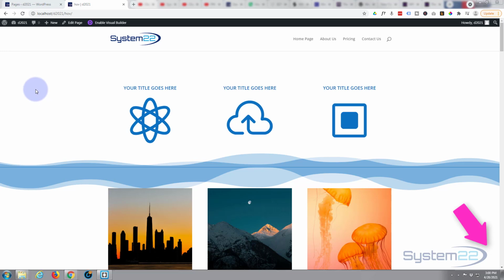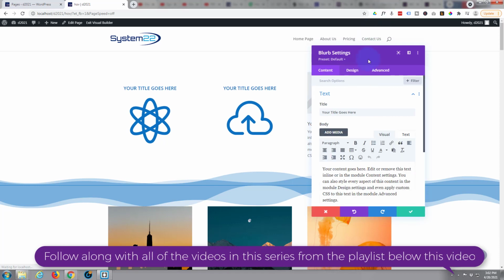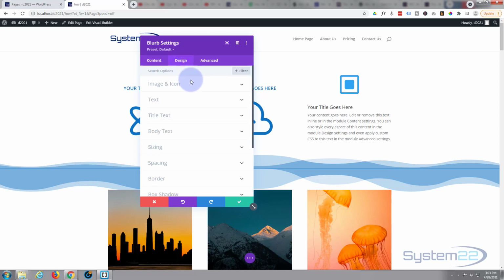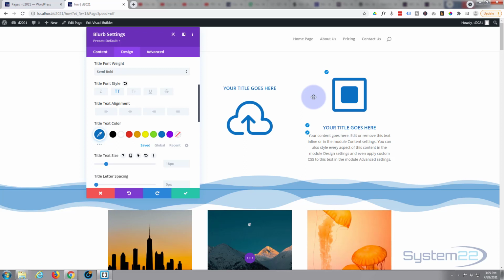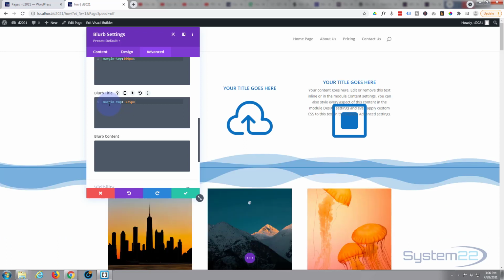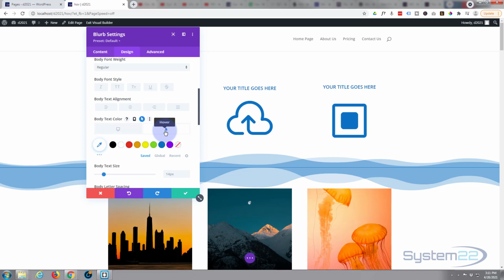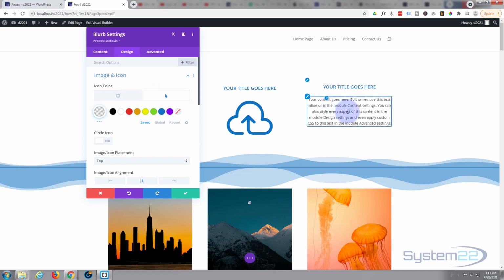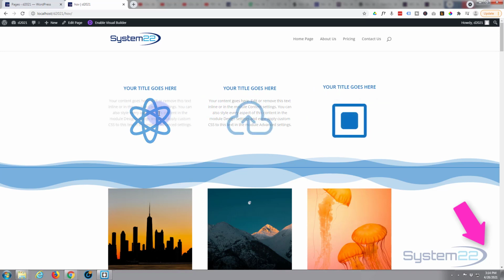Divi Theme How To Create An Icon To Text On Hover Effect 👈👈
Divi Theme How To Create An Icon To Text On Hover Effect. We are going to be using the Divi theme to create some great effects in this series of videos.
Today we will be demonstrating how to create an icon to text hover effect on a Divi website. Hover effects are a great eyecatcher to have on a website, and will get peoples attention quickly, which is what you want in a website.
In this video we are going use a Divi blurb module to create this effect. Once the module has been added, the title content and icon selected as desired. We are going to write some CSS code to position the elements of the Divi blurb module where we want them to be using the custom CSS panel in the advanced tab of the module.
Once the elements have been positioned, we are going to go into the Divi blurb module and use the inbuilt edit features of the Divi theme to create the hover effect itself, using simple color swap on hover to achieve this effect.
This is a great feature to have on your website, and very easy to do.
So, follow along with the video and see how easy it is to create an icon to text hover effect on a website using the Divi theme.

margin-top:100px;     - Goes in blurb image box

margin-top:-270px;     - Goes in blurb title box

CHAPTERS

00:00  Intro
01:12  Add Divi Blurb Module
01:53  Choose Use Icon
02:45  Set Icon Color And Size
03:28  Style Title
04:42  Add CSS To Image Box
05:05  Add CSS To Title Box
06:28  Set Hover Color For Text
07:05  Set Hover Color For Icon
08:08  Adjust Transition Duration
08:57  Result

SOCIAL MEDIA
Follow what I'm doing on: